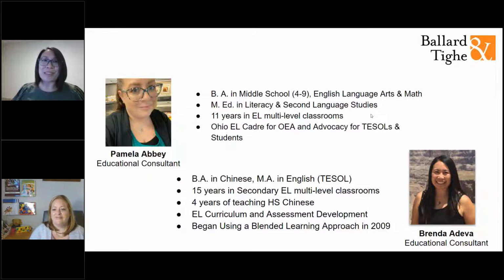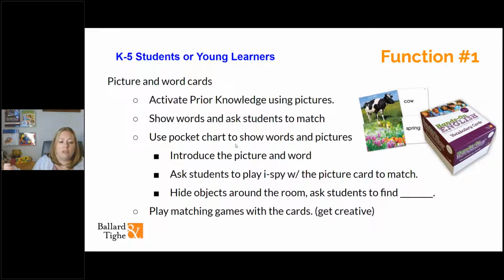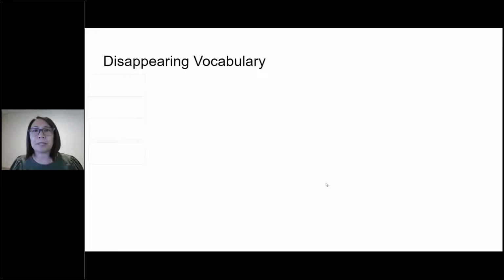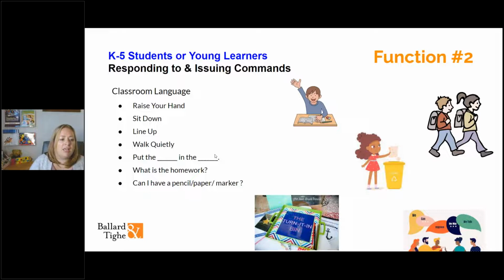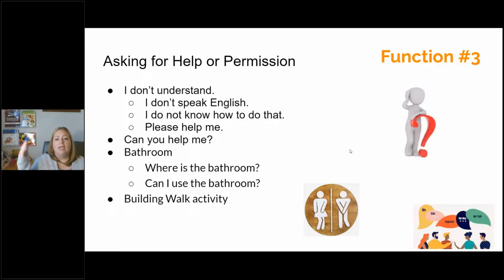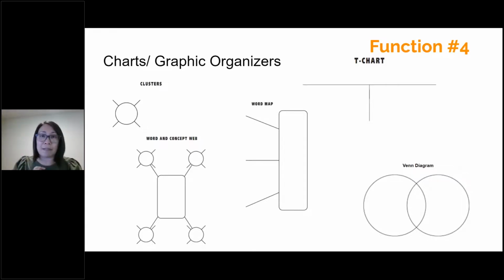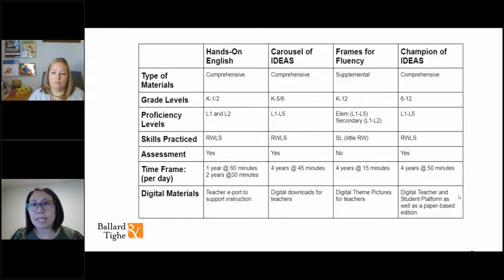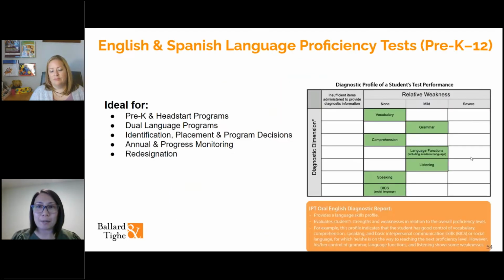Teaching K12 Newcomers